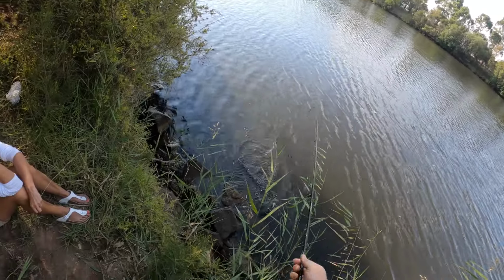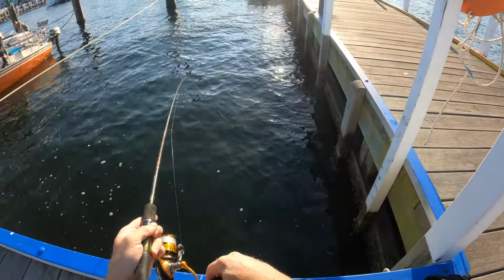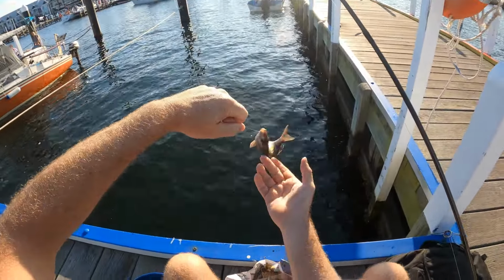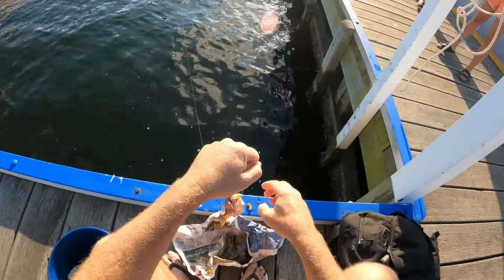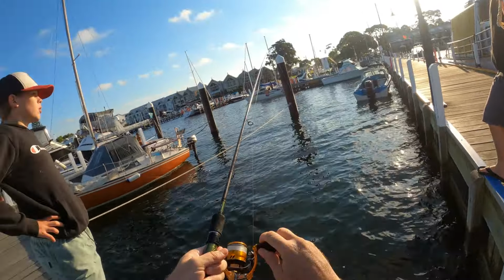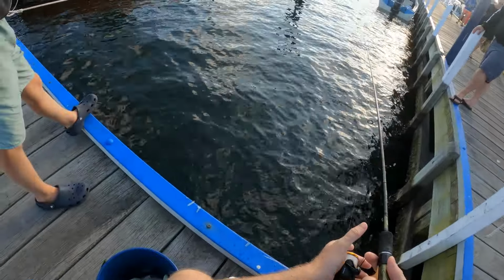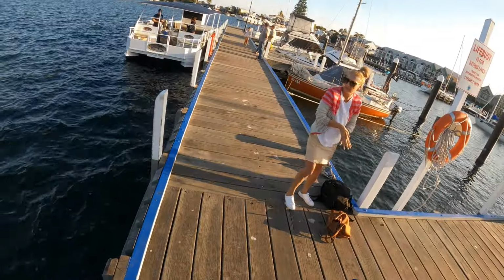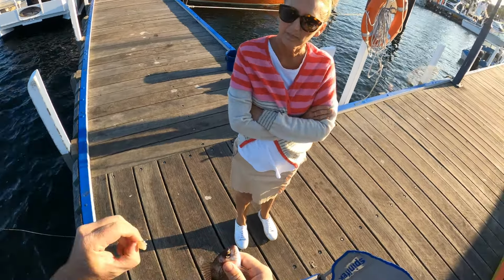TAMBO RIVER | METUNG PIER FISHING | EASTER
FLASH BACK FRIDAY - Easter 2024 I hit up one of my favorite fishing locations. The iconic Tambo River, for some very nice bream. Then I tried the Metung pier. Catching a heap of pinkie snapper and small bream. Which asks the question " Do BIG snapper come in the lakes to breed?"